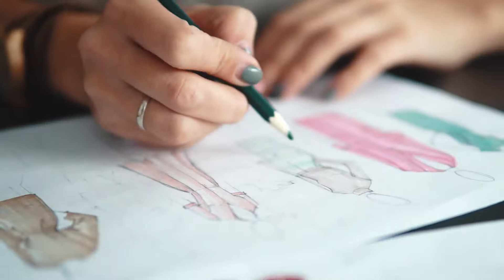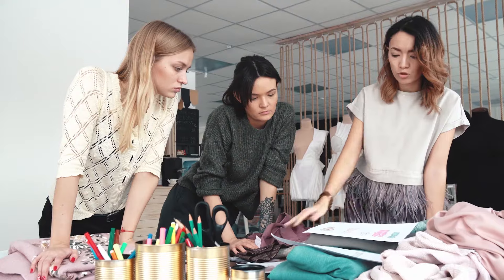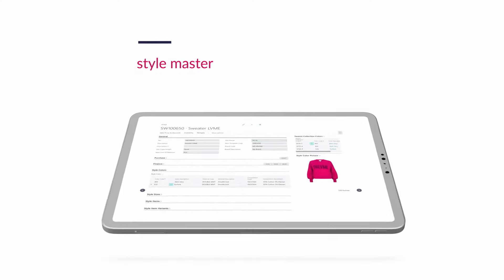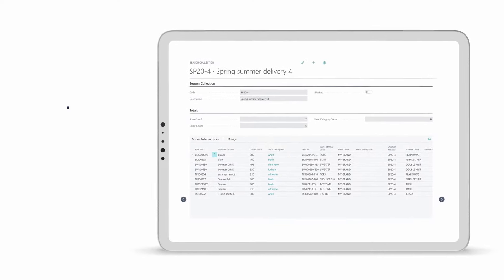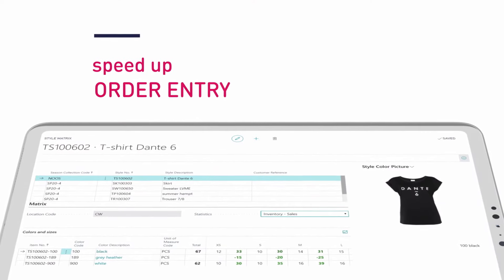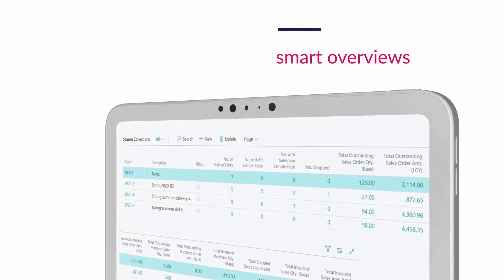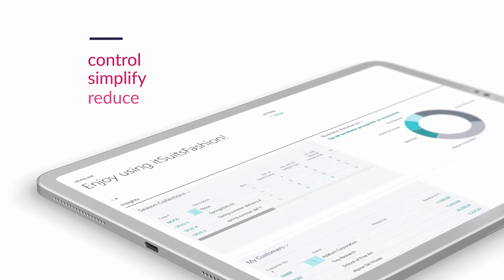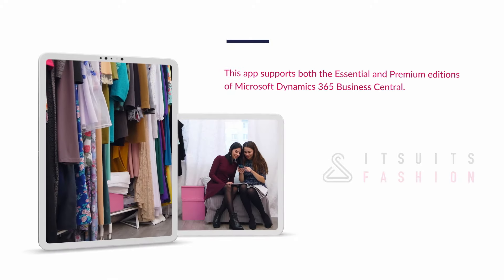itSuitsFashion: The most powerful fashion management solution for your business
The right ERP software is essential for optimal management of your organization and efficient collaboration with suppliers, partners and customers.

Efficiency in companies in apparel, footwear, sporting goods and accessories, depends on a smooth flow of information. In real life this is often impeded. The obstacles commonly faced include the fact that there are many departments using systems that aren’t connected, leading to data duplication and sometimes multiple versions of the “truth.” itSuitsFashion eliminates those obstacles by connecting information, processes and people.